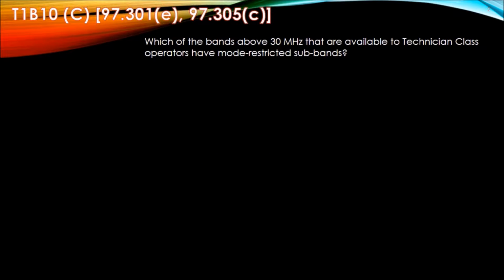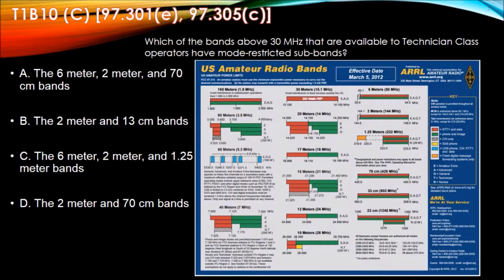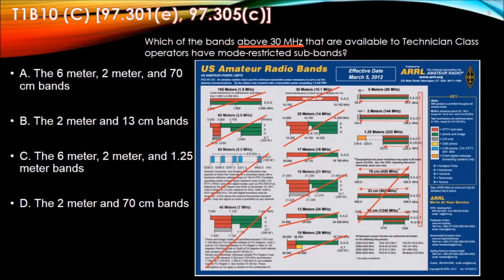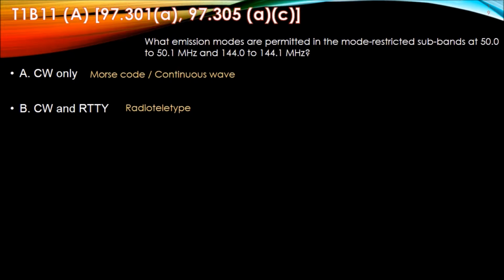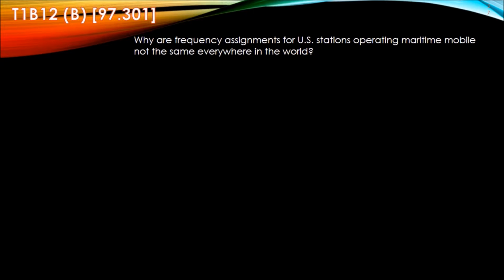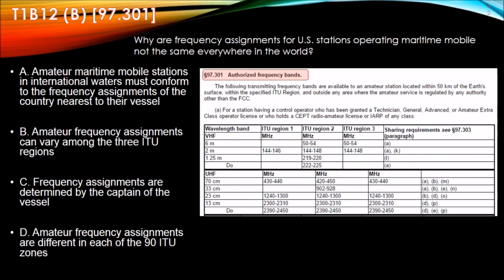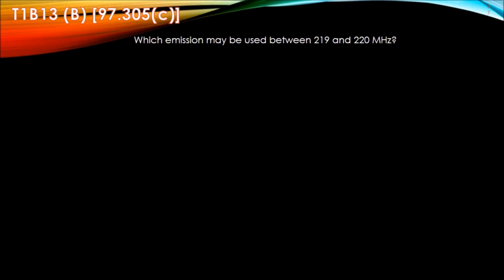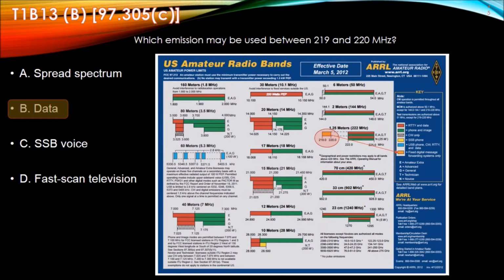Amateur Radio HAM Technician Lesson 7 Questions T1B10 - T1B13 -Learn Ham Now!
Which of the bands above 30 MHz that are available to Technician Class operators have mode-restricted sub-bands?
A. The 6 meter, 2 meter, and 70 cm bands
B. The 2 meter and 13 cm bands
*C. The 6 meter, 2 meter, and 1.25 meter bands
D. The 2 meter and 70 cm bands

What emission modes are permitted in the mode-restricted sub-bands at 50.0 to 50.1 MHz and 144.0 to 144.1 MHz?
*A. CW only
B. CW and RTTY
C. SSB only
D. CW and SSB

T1B12 (B) [97.301]
Why are frequency assignments for U.S. stations operating maritime mobile not the same everywhere in the world?
A. Amateur maritime mobile stations in international waters must conform to the frequency assignments of the country nearest to their vessel
*B. Amateur frequency assignments can vary among the three ITU regions
C. Frequency assignments are determined by the captain of the vessel
D. Amateur frequency assignments are different in each of the 90 ITU zones

T1B13 (B) [97.305(c)]
Which emission may be used between 219 and 220 MHz?
A. Spread spectrum
* B. Data
C. SSB voice
D. Fast-scan television